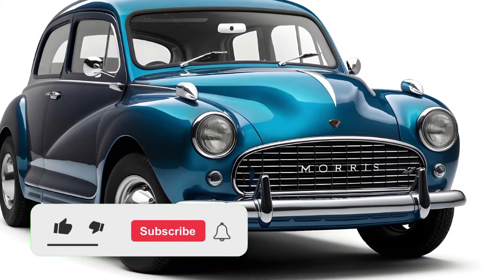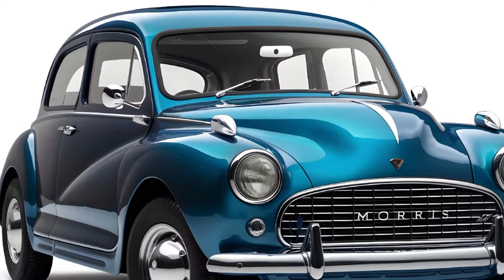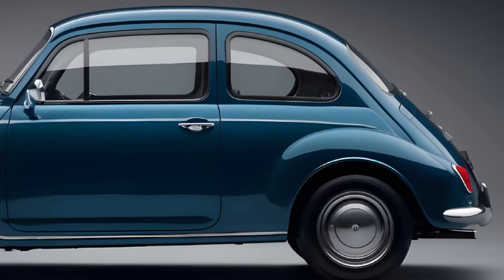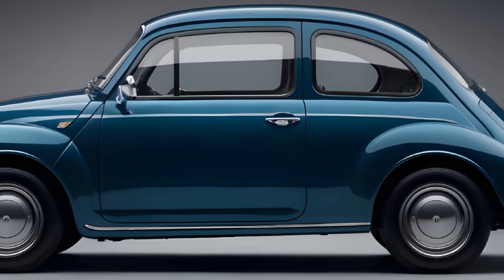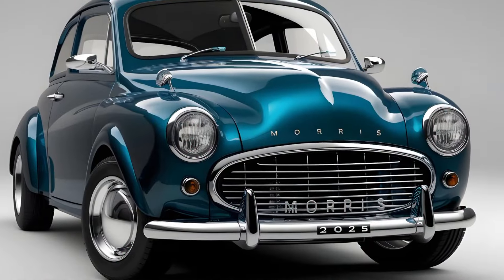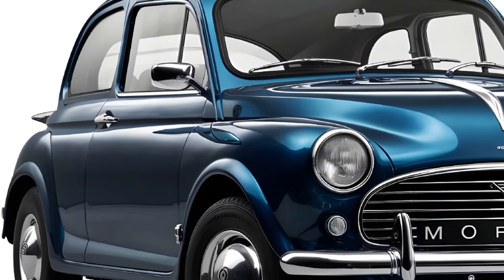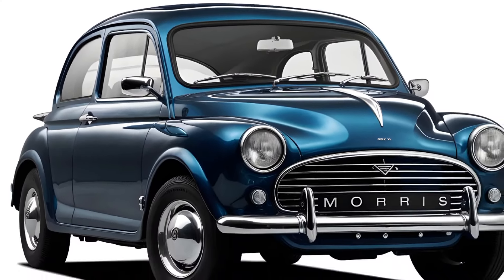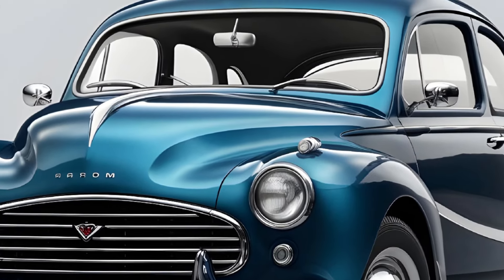Unveiling the 2025 Morris Minor: A Design Masterpiece"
MORRIS MINOR IS BACK! 2025 MODEL REVEALED - ELECTRIC, RETRO STYLE & 300 MILES RANGE! IS THIS THE ULTIMATE CLASSIC REVIVAL?"

Description: "Get ready to experience the ultimate blast from the past! The iconic Morris Minor is making a stunning comeback for 2025, with a modern twist! This all-new electric Morris Minor combines retro style with cutting-edge tech, boasting impressive range and performance. Watch until the end to see the one feature that will make you want to own it NOW!"

Cover Titles ;

1. "2025 Morris Minor: The Electric Classic Revival"
2. "Morris Minor 2025 - A New Era of Retro Cool"
3. "Unveiling the 2025 Morris Minor: A Design Masterpiece"
4. "2025 Morris Minor Review: A Thrilling Electric Drive"
5. "The Secret to the 2025 Morris Minor's Insane Range"
6. "First Look: 2025 Morris Minor - A Retro Electric Dream"
7. "2025 Morris Minor: The Perfect Blend of Heritage and Innovation"
8. "What You Need to Know Before Buying a 2025 Morris Minor"
9. "2025 Morris Minor: A New Level of Electric Performance"
10. "Why the 2025 Morris Minor Is the Future of Classic CArs.

ashtags:

1.
2.
3.
4.
5.
6.
7.
8.
9.
10.